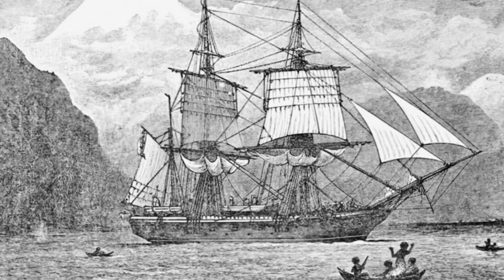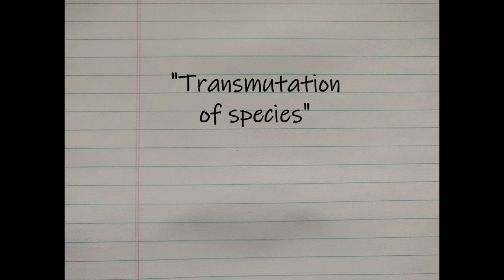Evolution and Natural Selection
A short introduction to biological evolution and its primary mechanism of natural selection.